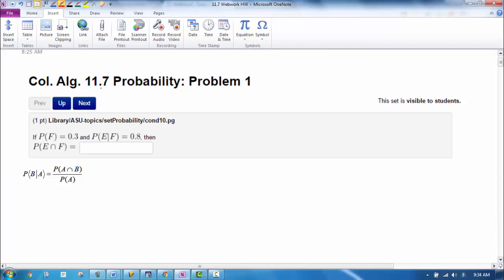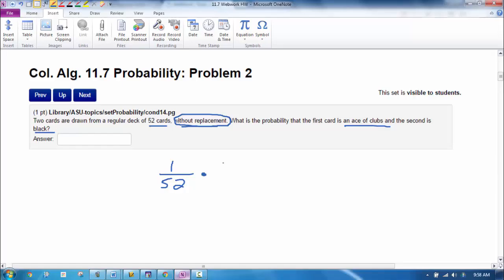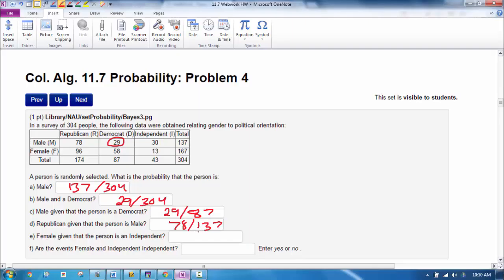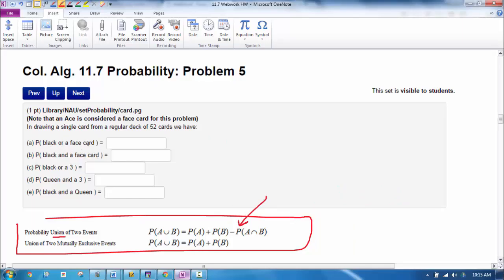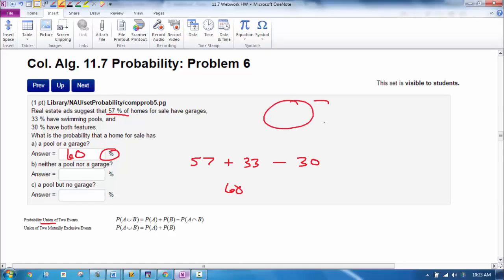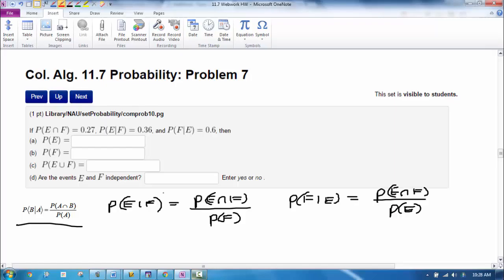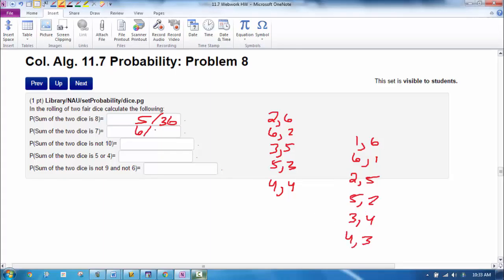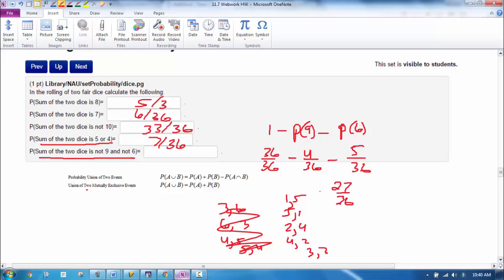Col. Alg. 11.7 Webwork HW Help 1